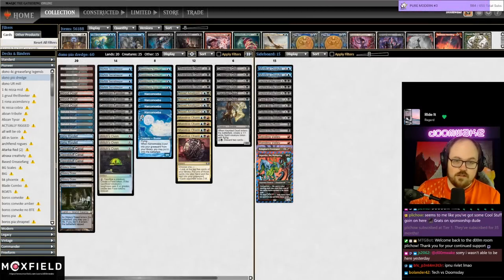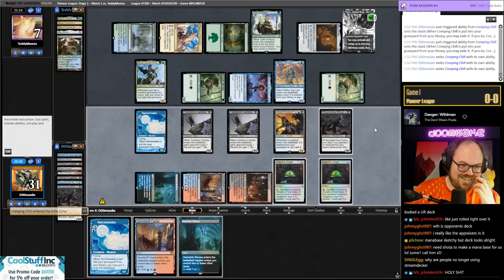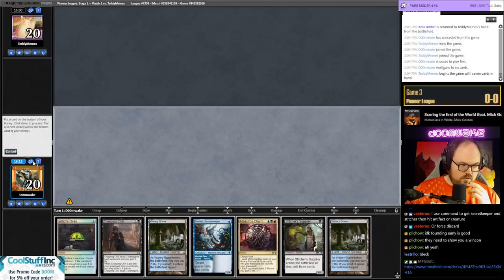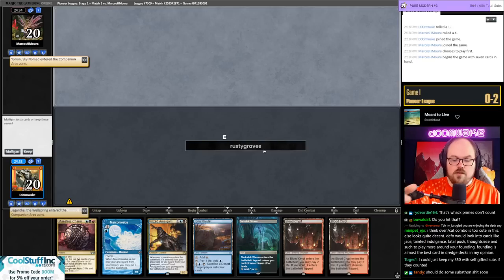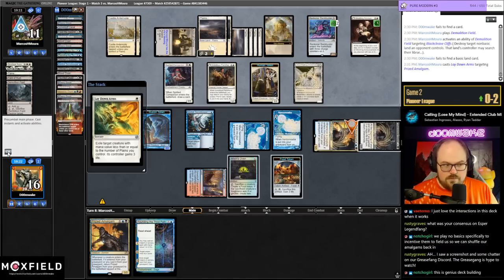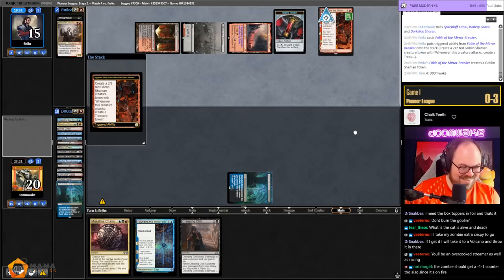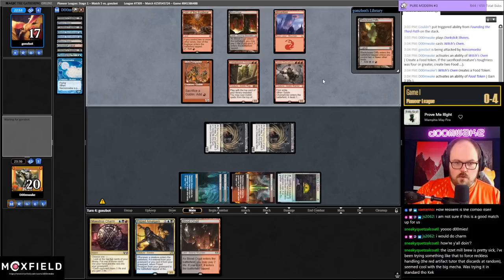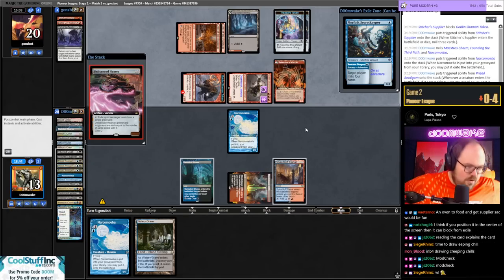Dredging in Pioneer is SUPER FUN! | Grixis Dredge | Dono Deck | MTGO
Match Timestamps:
00:00 Deck Tech
03:40 Round 1
22:29 Round 2
28:13 Round 3
45:48 Round 4
53:38 Round 5

Decklist: 3 Cauldron Familiar
4 Merfolk Secretkeeper // Venture Deeper
4 Silversmote Ghoul
2 Haunted Dead
4 Creeping Chill
4 Narcomoeba
4 Watery Grave
2 Ipnu Rivulet
3 Blood Crypt
3 Spirebluff Canal
4 Stitcher's Supplier
3 Witch's Oven
4 Maestros Charm
4 Prized Amalgam
4 Founding the Third Path
4 Blackcleave Cliffs
4 Darkslick Shores

SIDEBOARD
2 Mystical Dispute
2 Collective Brutality
1 Kolaghan's Command
3 Leyline of the Void
2 Illness in the Ranks
2 Rending Volley
2 Feed the Swarm
1 Jegantha, the Wellspring

Powered by Gloomshot (vers 0.5.6 sphinx 5.3.23 | merge-sections-first)